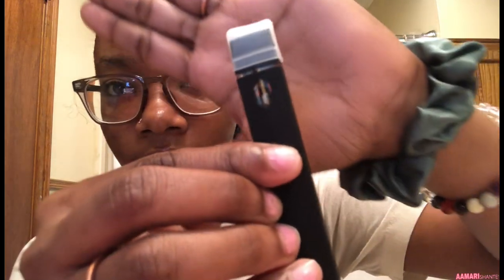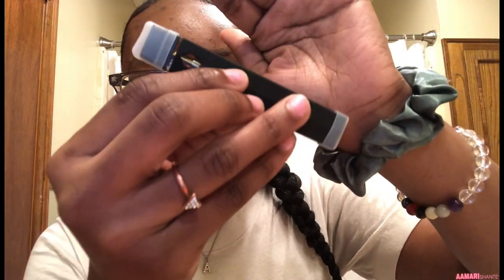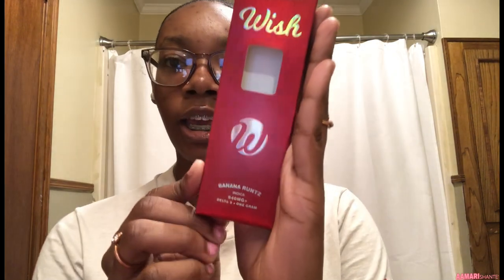I TRIED A delta-8 VAPE FOR THE FIRST TIME AT 19YRS OLD 🤯 *must watch*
HEYY YALL! 🤣 Today Is A Long Awaited Video That We All Have Been Waiting For lol, A VAPE VIDEO! Today I Am Trying A Delta 8 Vape For The First Time, I Seen Lots Of Comments About Delta-8 So I Decided To Try it!

 If you read this put this “😶‍🌫️” emoji in the comments!

Twitter: aamariiiiiii ( I can’t copy the link)